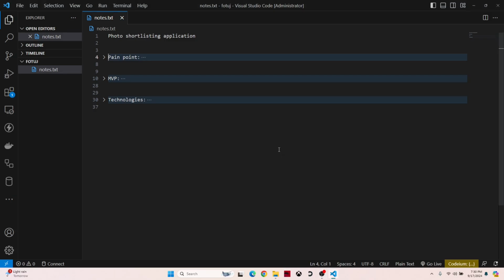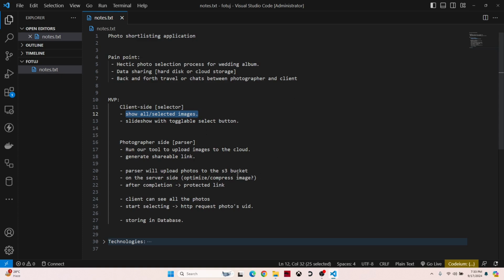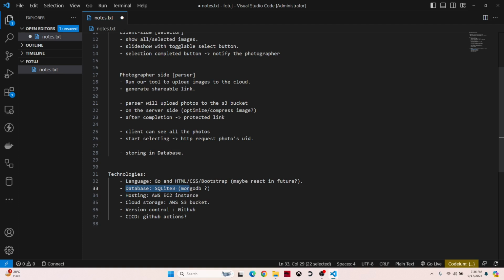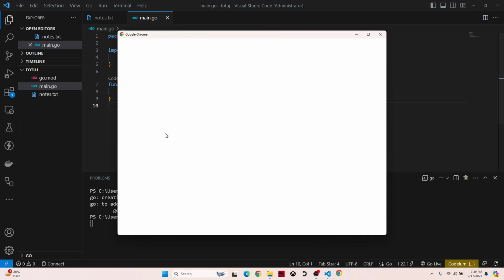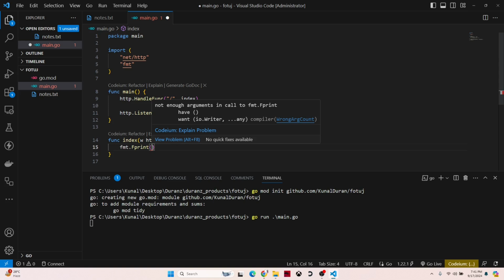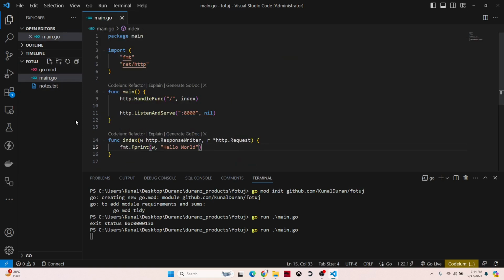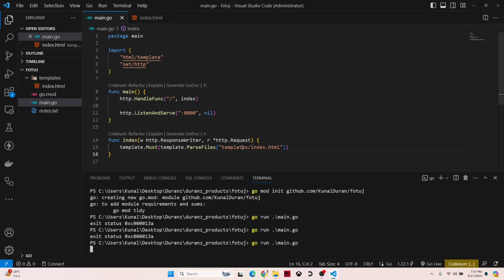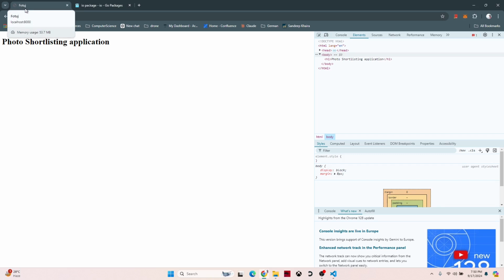Photos shortlisting app | Building product with Go/Golang | Part 1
We are building an application that will help automate the photographer's workflow such as Sharing photos with client, getting shortlisted photos for album, edit requests, etc.